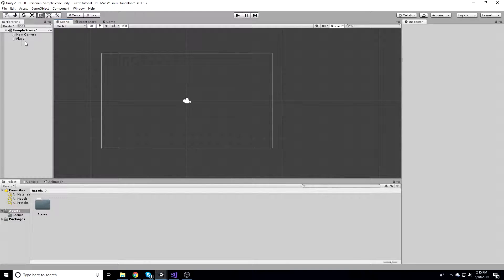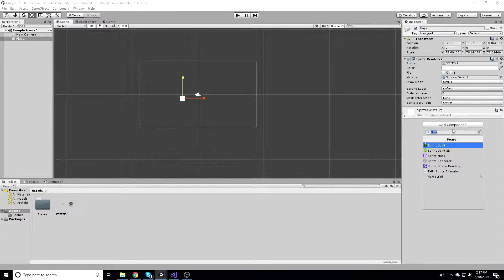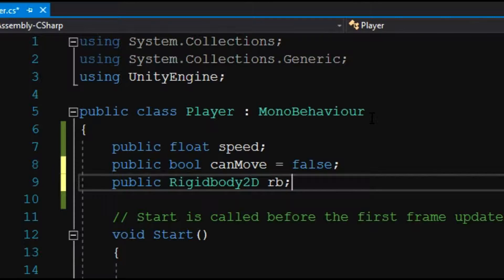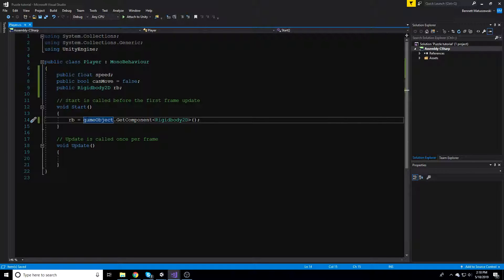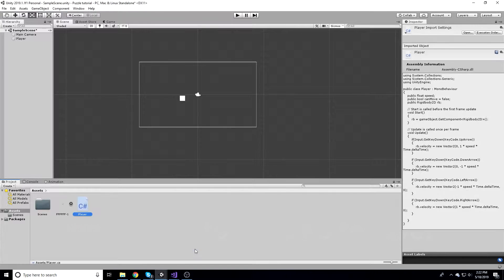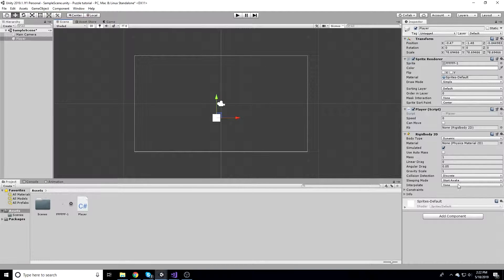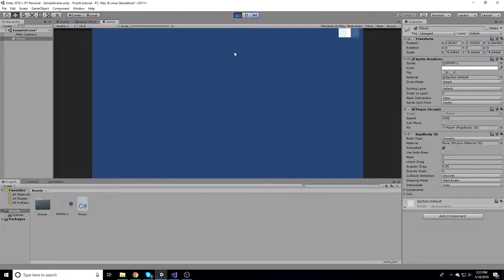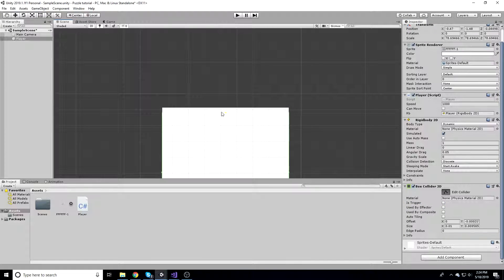Sliding Puzzle Game In Unity - Part 1 (Getting Set Up)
I've been learning alot about Unity and as started developing this really simple puzzle game that is extremely easy to make and great for beginners so I thought I'd share some a tutorial with you guys. Just a note, in no way am I a pro at Unity or anything I am still learning everyday so I apoligize if I make a few mistakes or explain something slightly wrong. Anyways Part 2 coming soon!

Hello :P